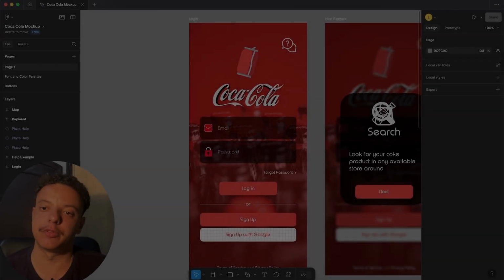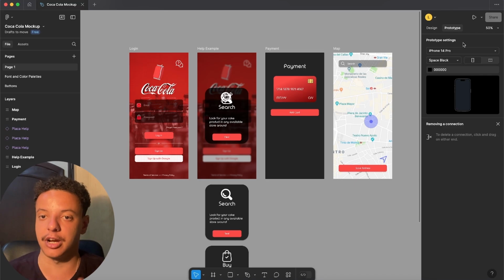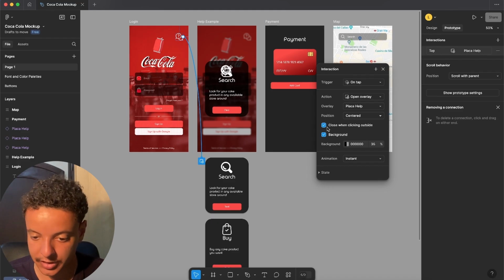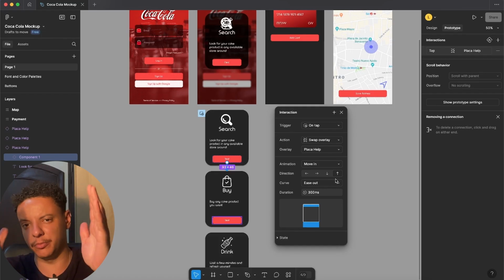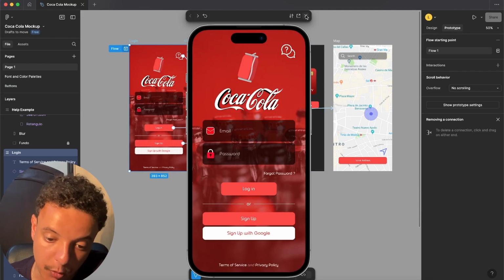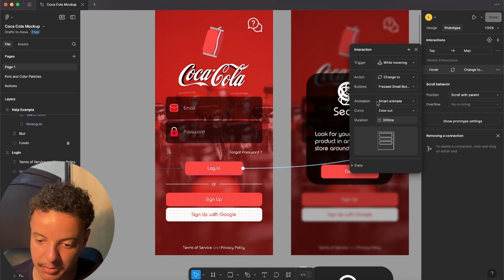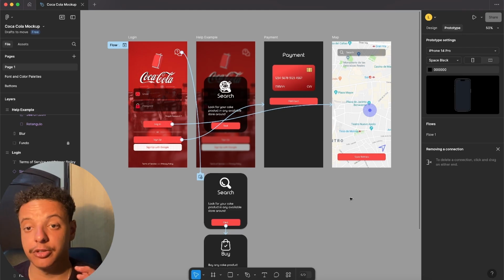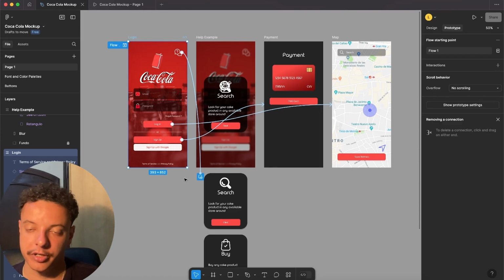Creating Interactive Prototypes in Figma for Product Managers!